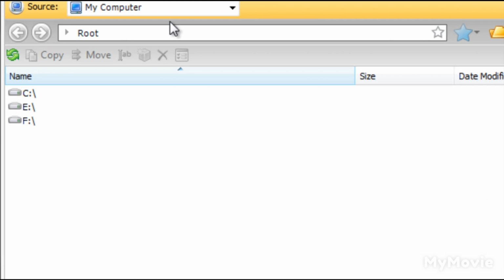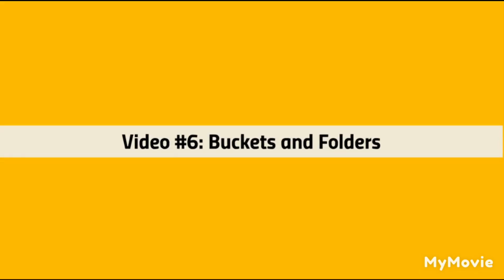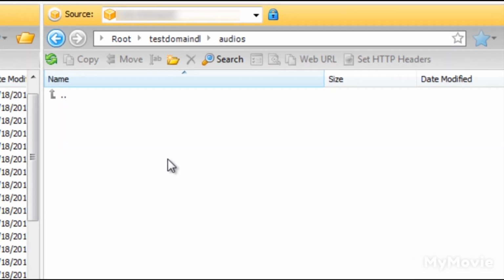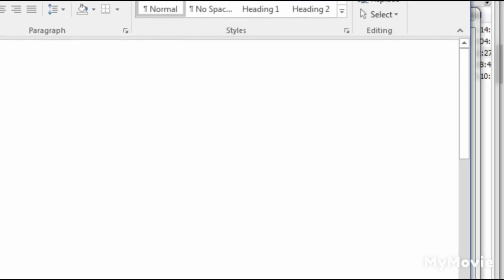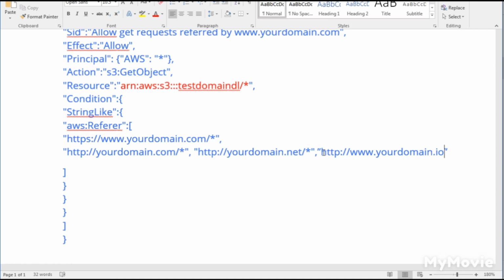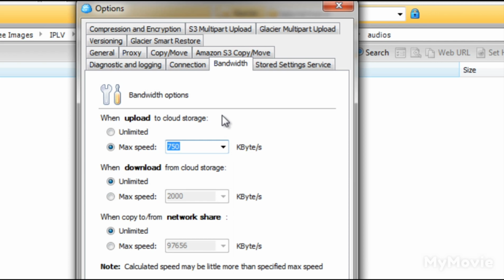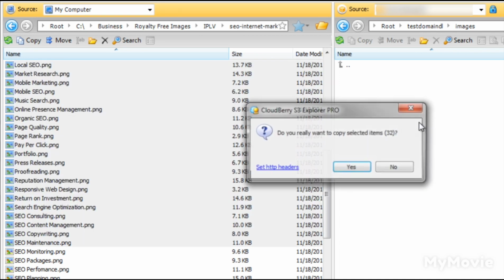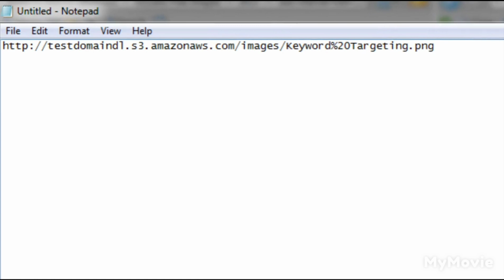How to become amillionaire with amazon s3 Crash cours pat 02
Camera